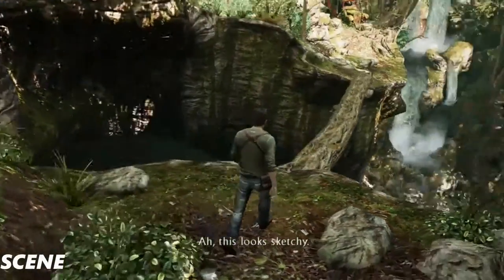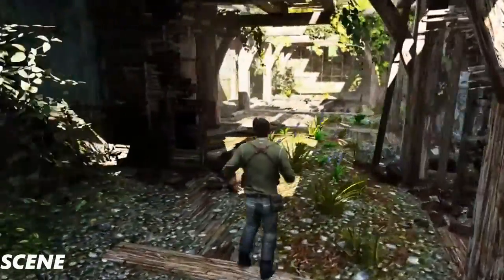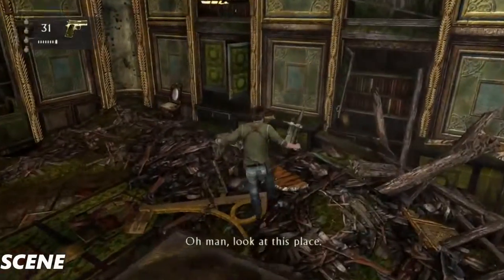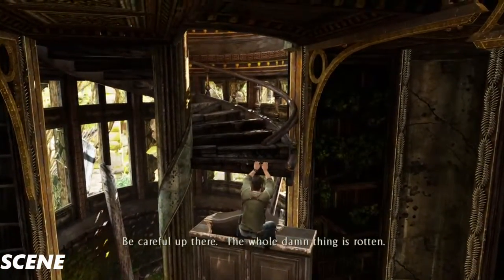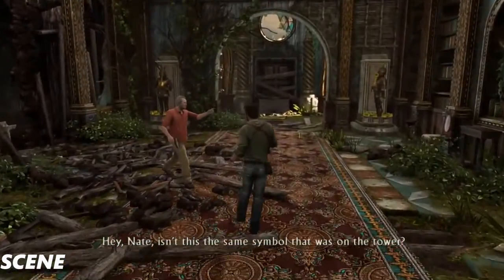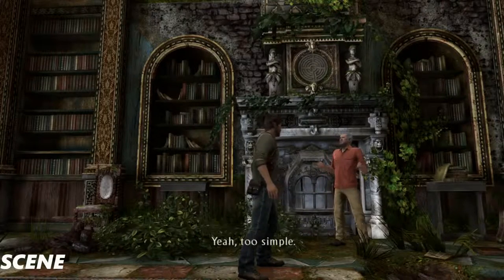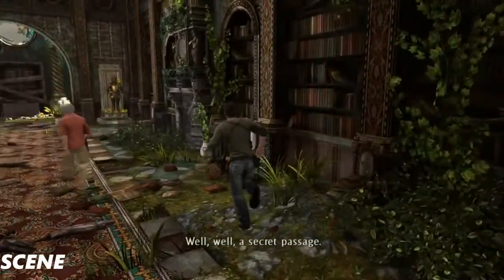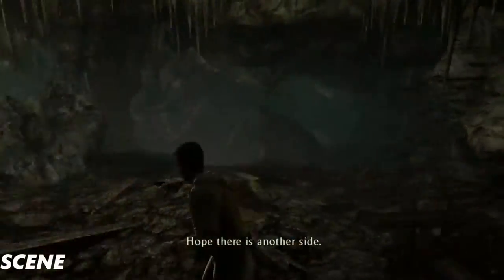Uncharte 3 Drake's Deception PS4 - Walkthrough Part 5 - Spiders [1080p 60fps]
Uncharted The Nathan Drake Collection is a collection that every fan of the series should have, if you haven't played the series yet then this is the BEST starting point for any newcomer, it lacks multiplayer but you will be able to catch up with the full Uncharted story before Uncharted 4: A Thief's End comes out in March 2016. All the games run at a smooth 60fps and play great, playing from Uncharted 1 to 3 you will see the graphics evolve slowly, Uncharted 3 looks the best of all the games in the collection. The screen tearing is gone from Drake's Fortune and the lightning has been improved to further improve the player experience, character models have also been upgraded, the draw distance has been increased, shadows have been updated and more have been added to this masterpiece collection, This collection is worth the full day 1 price and not to mention the upcoming Uncharted 4 Beta in December, I am a huge fan of The Last of Us Remastered which released in 2014, but this collection is just as great, if not better, it will keep you busy for atleast 30hours and if you're going for the collectibles or trophies you will spend a good 60hrs, there is also the new brutal mode which is even more tough than crushing, the name itself kind of explains the difficulty, it's just brutal.
There is now a new mode called "Speed Run" which gives you a timer and lets you compare your game time against your friends, great for returning fans, but there is something for newcomers too, an Explorer Mode which is basically a Super Easy mode for those that are new to the series, you can higher the difficulty once you're ready.
This collection is one of the best, if not the best Remastered collections ever made, you will enjoy this masterpiece of a collection with 3 games that won numerous awards, they all deserve it, jump in the shoes of Nathan Drake and uncover the secrets everyone thought were long gone.

10/10
+ Updated Graphics
+ New Modes
+ New Trophies
+ All 3 in 1 Collection